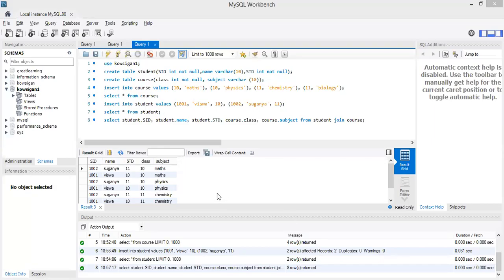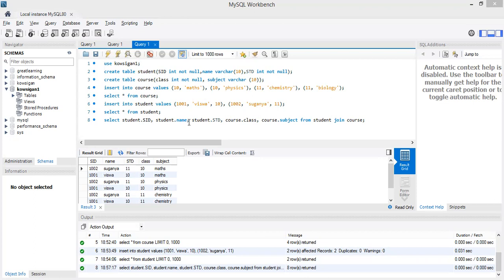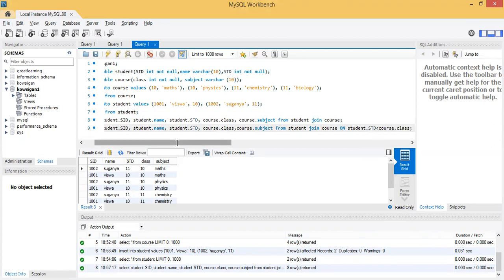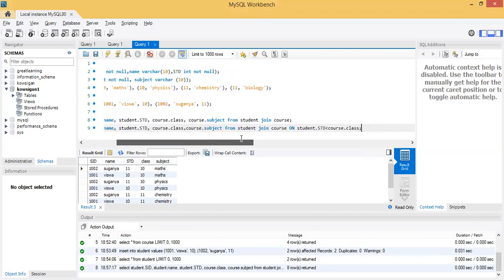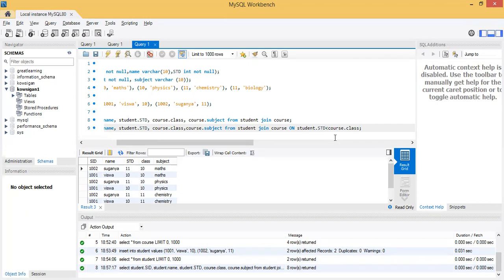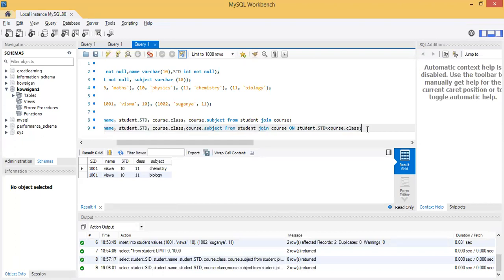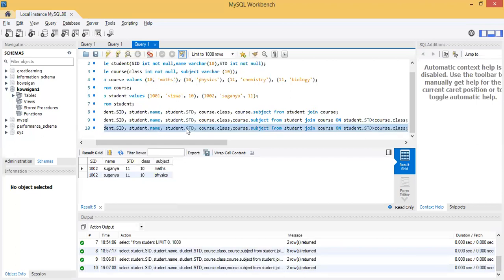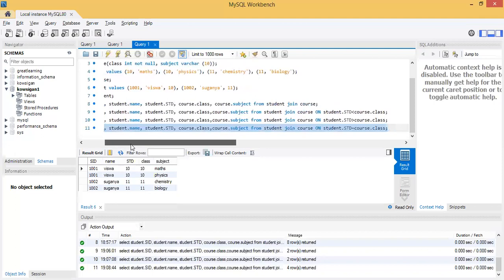SQL Hands on Part 11